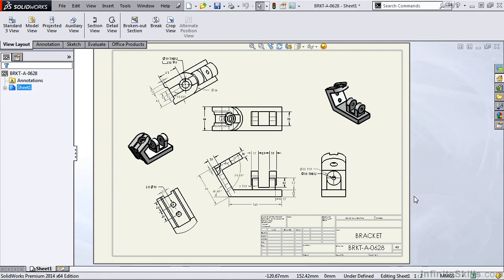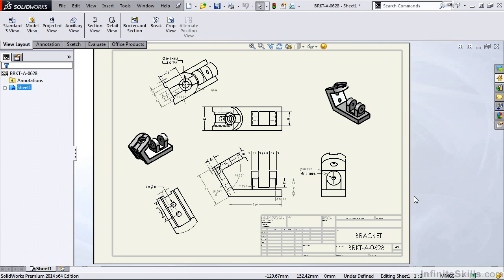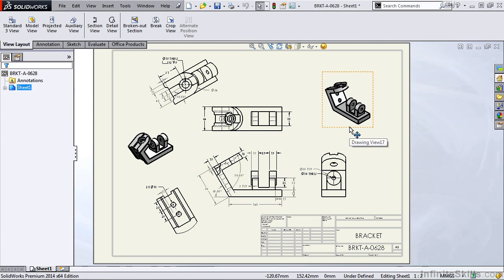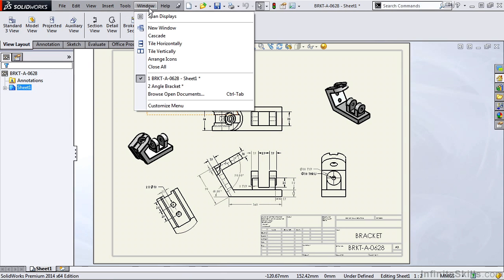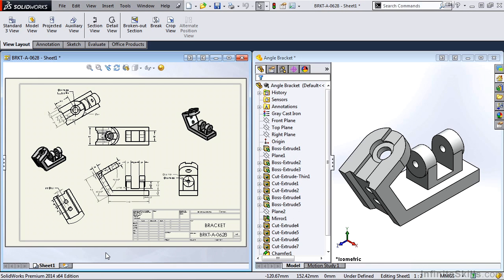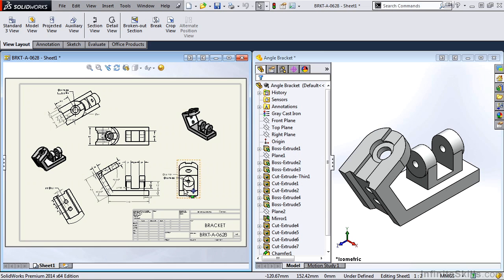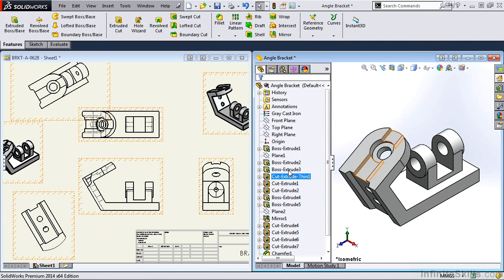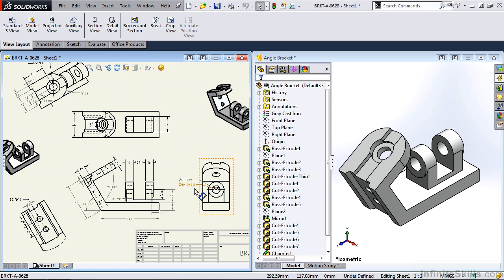SolidWorks - Drawing Tools Tutorial | Drawing Overview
Want all of our free SolidWorks training videos? Visit our Learning Library, which features all of our training courses and tutorials

More details on this SolidWorks - Drawing Tools training can be seen This clip is one example from the complete course. For more free SolidWorks tutorials please visit our main website. YouTube